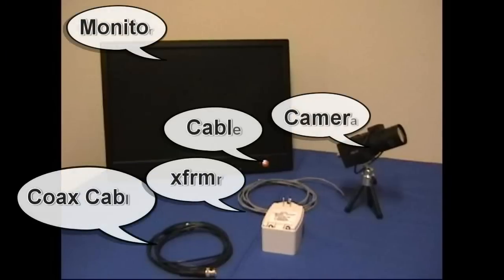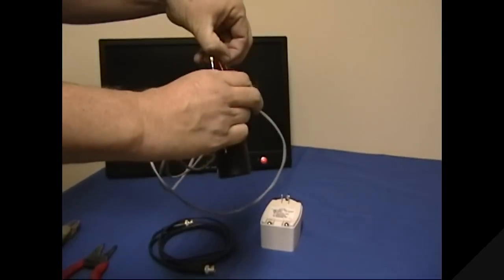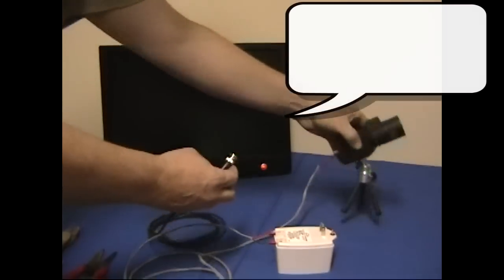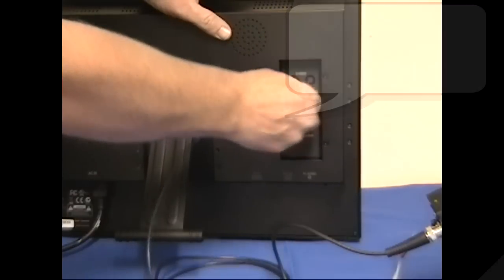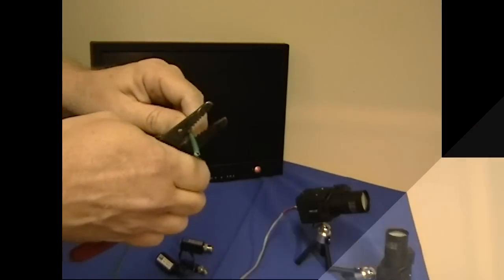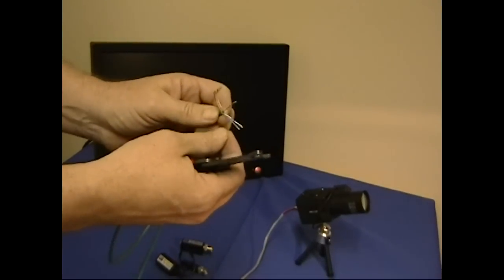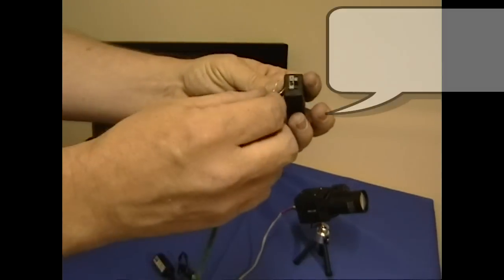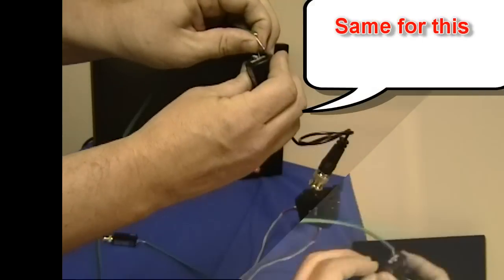Security Camera Connections (How to) Coax and UTP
This video shows you how to connect power and video (either coax or UTP) to a security camera.